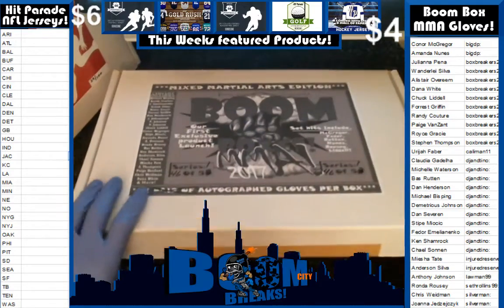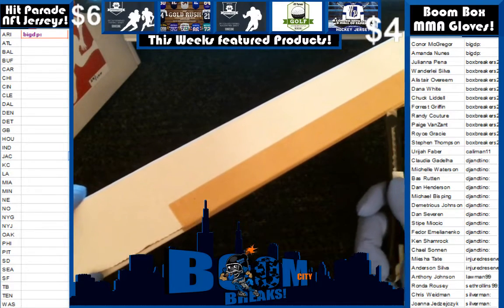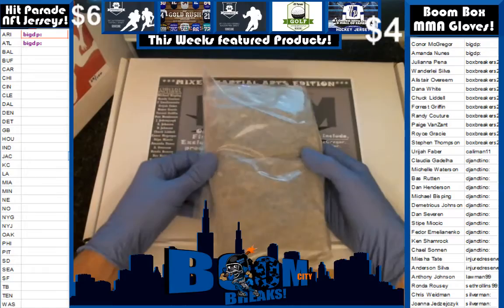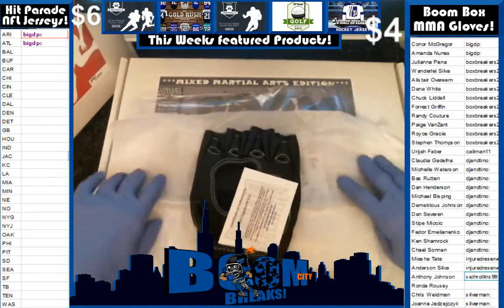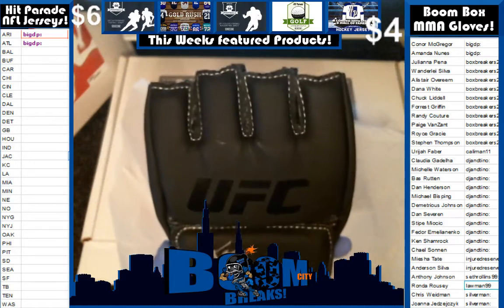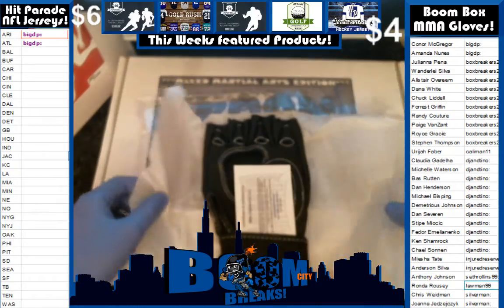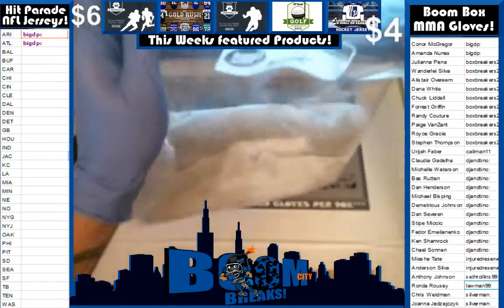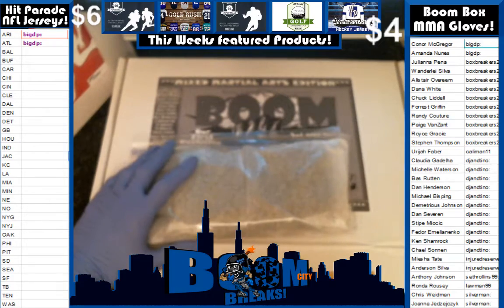1 23 16 Boom Boxes MMA Gloves Box #46 Ken Shamrock